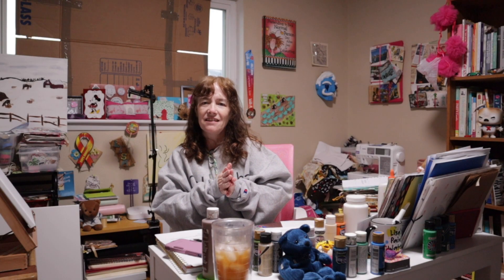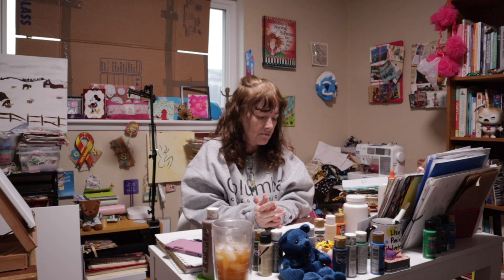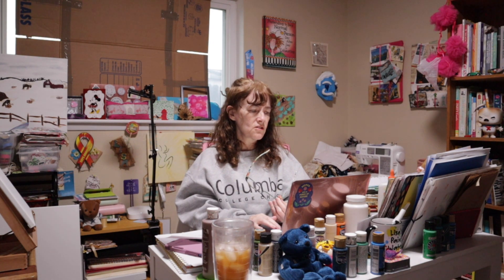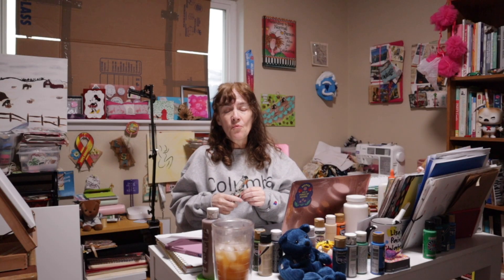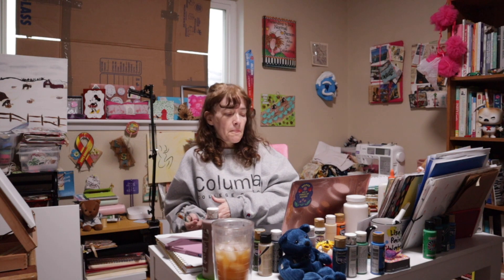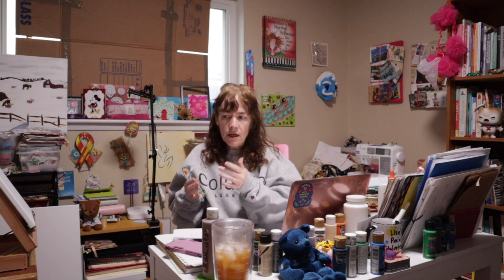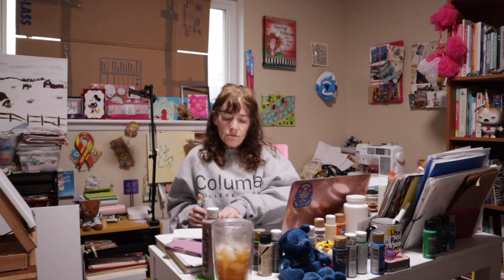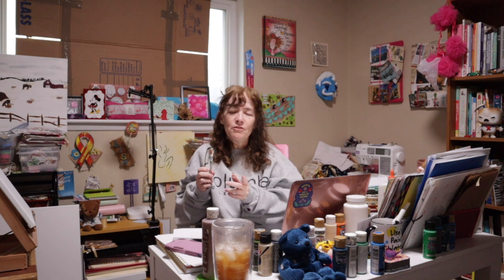REDECORATING YOUR HOME ON A BUDGET WITH A VINTAGE LOOK: TEXTILES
Redecorate vintage

Time Stamps:
0:00 - 0:10 Welcome
0:11 - 10:23 Redecorating vintage vibes textiles
10:24 - 11:13 Thank you and please give this a thumbs up, and hit that subscribe button with that little bell. Thank you!!

In REDECORATING YOUR HOME ON A BUDGET WITH A VINTAGE LOOK: TEXTILES we are starting episode 2 in this Redecorating your home on a budget with a vintage look. In this episode we are talking all about textiles and what vintage textiles look like. In REDECORATING YOUR HOME ON A BUDGET WITH A VINTAGE LOOK: TEXTILES I talk about different ways you can integrate vintage and repop textiles in redecorating your home on a budget.

Redecorate vintage
redecorating your home on a budget
vintage look
vintage textiles
textiles
redecorating on a budget
redecorating with textiles
budget ideas for decorating your home
vintage
vintage vibes
vintage style
vintage home decor
how to use vintage in your home
decorating on a budget
ideas for using vintage textiles
redecorating with vintage textiles
decorating your home with a vintage vibe
LS VINTAGE DESIGN

Youtube: Creative & Inspiration @creativityinspireddaily